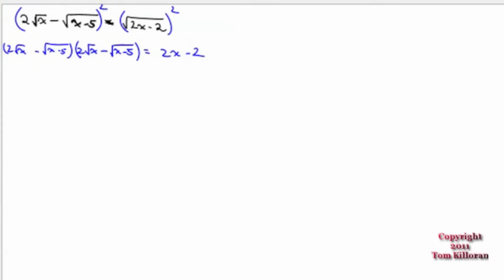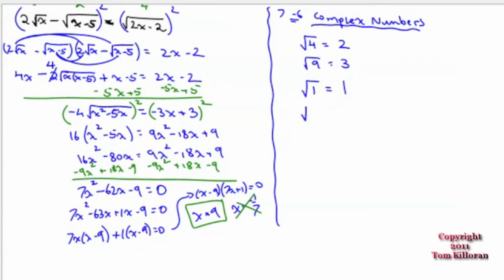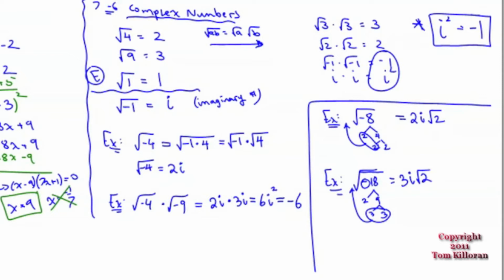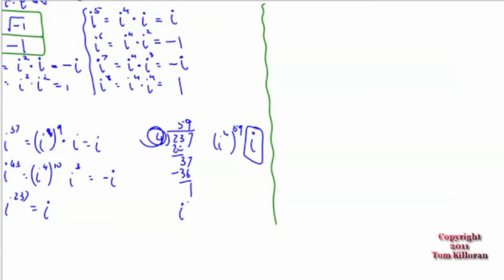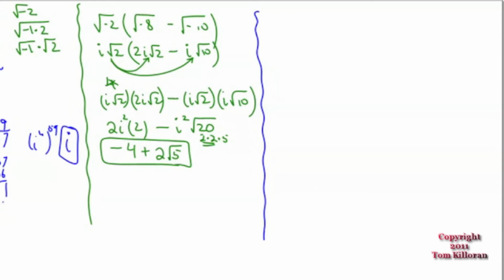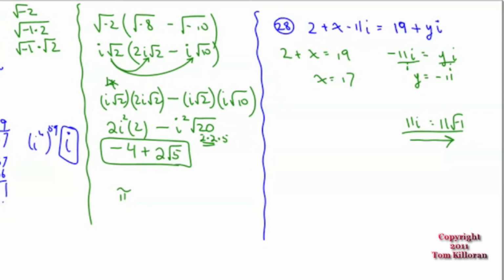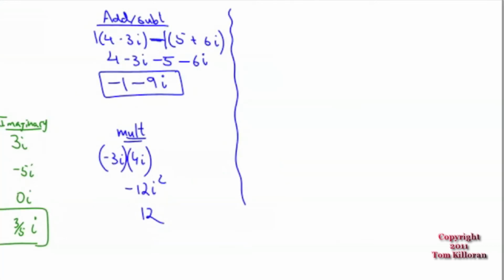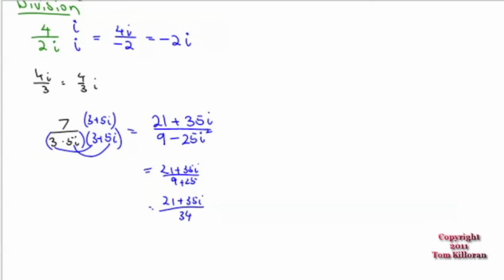Lesson#29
Imaginary Numbers and computation of imaginary numbers
Complex Numbers and Operations with Complex Numbers